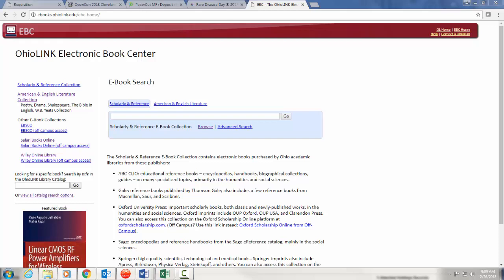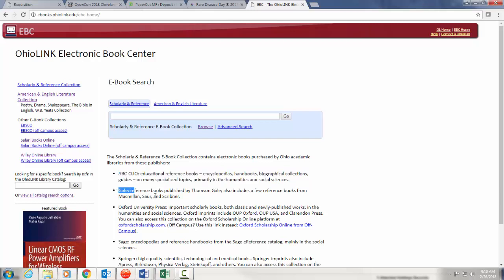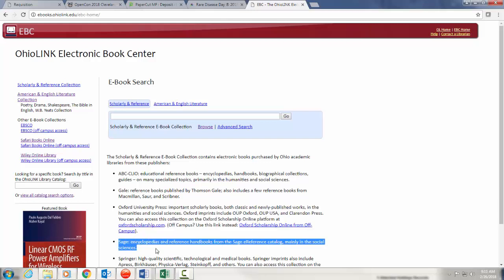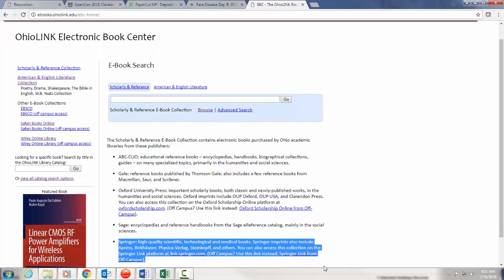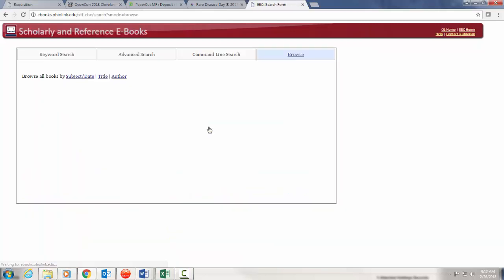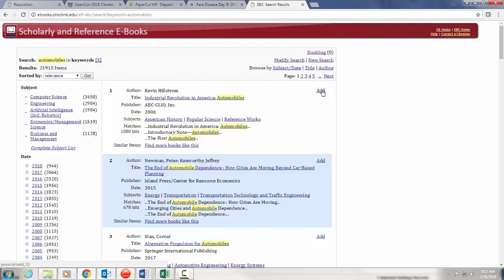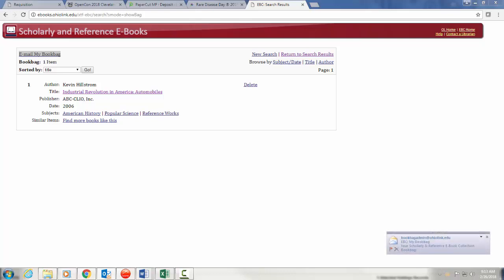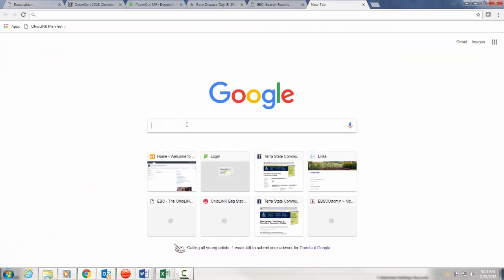How to download audiobooks from the OhioLINK Electronic Book Center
This tutorial will walk you through the process of downloading audiobooks from the OhioLINK Electronic Book Center at the Terra State Community College Library Zone.